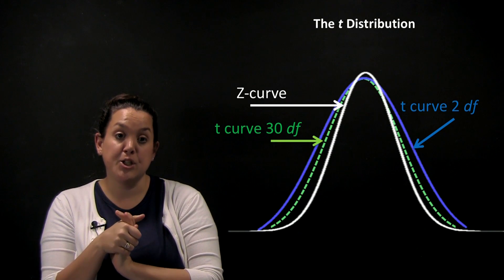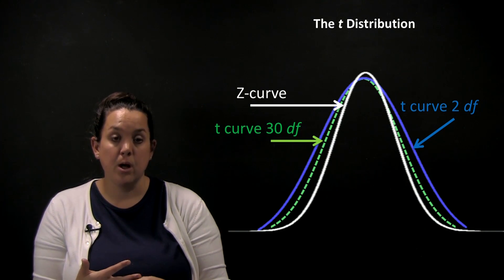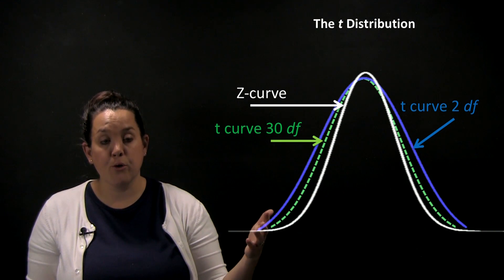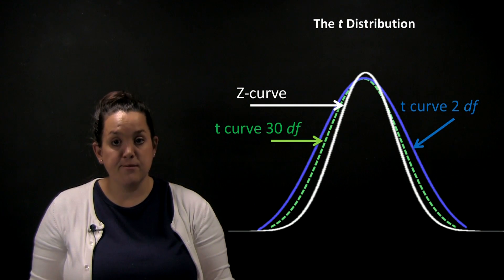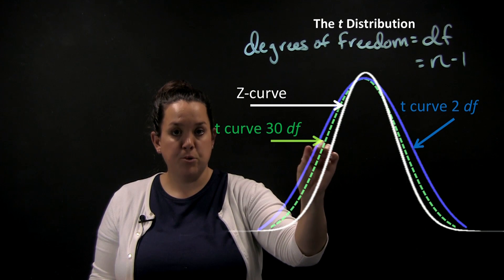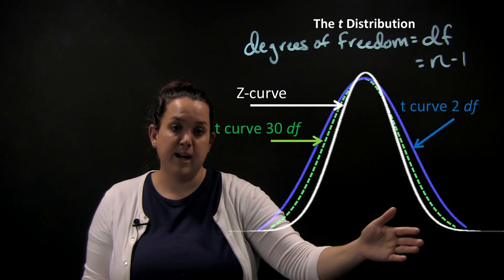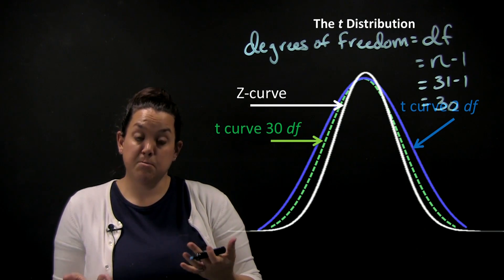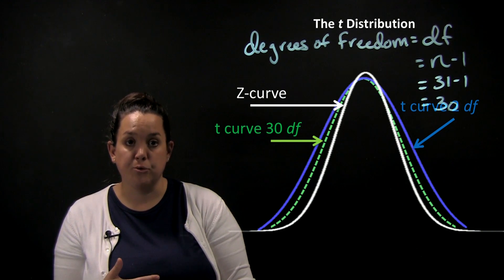The T Distribution